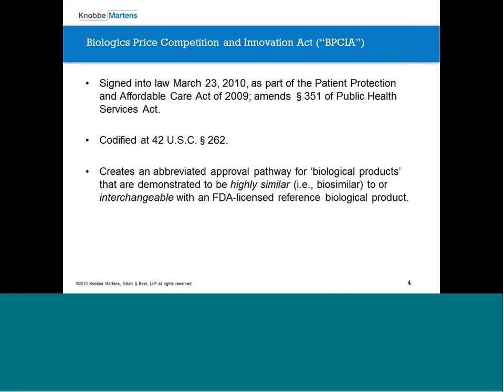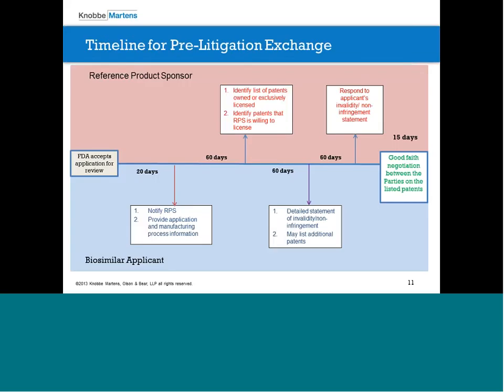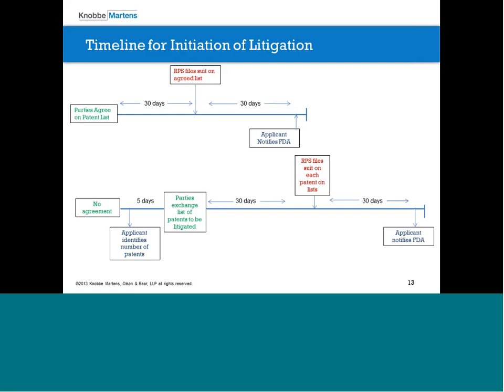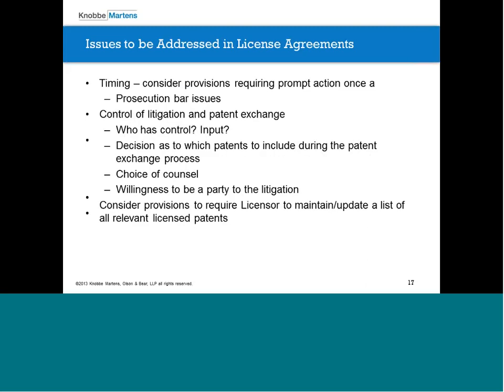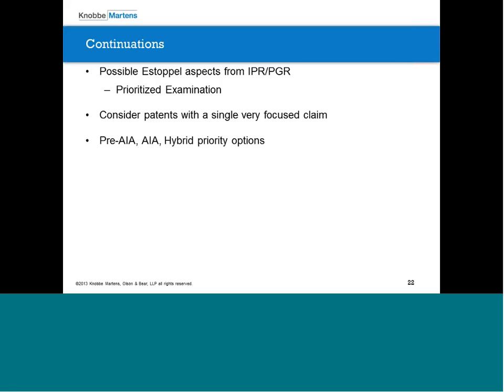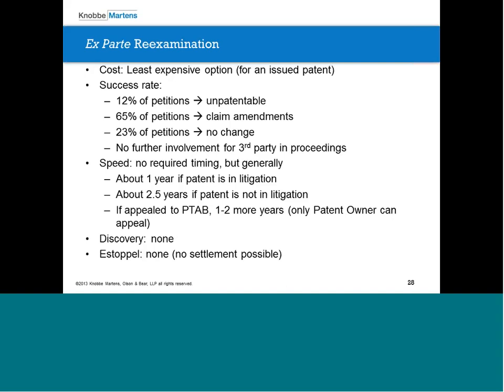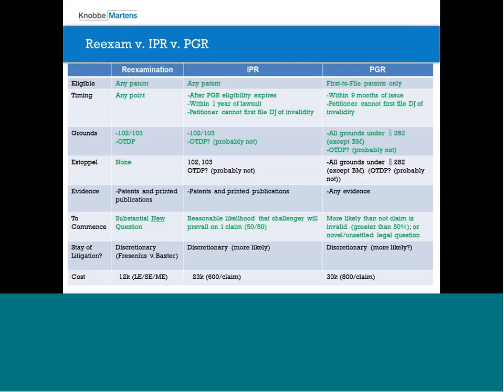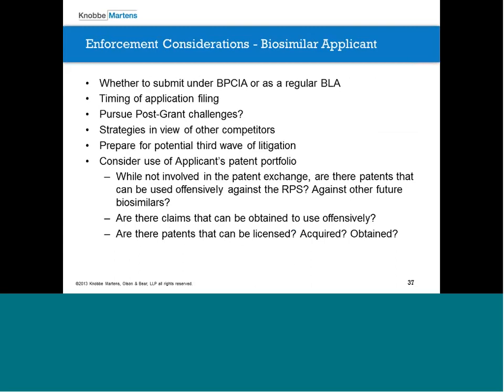Preparing for Biosimilars What you need to know to participate in this new regulatory scheme 201307